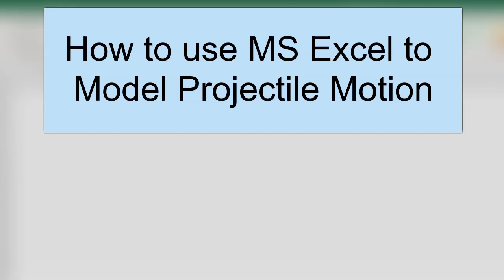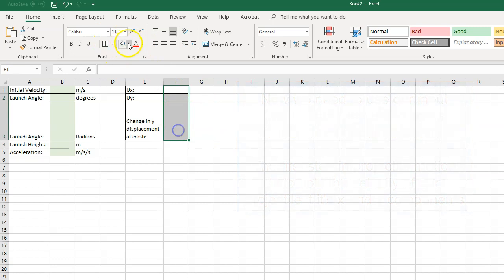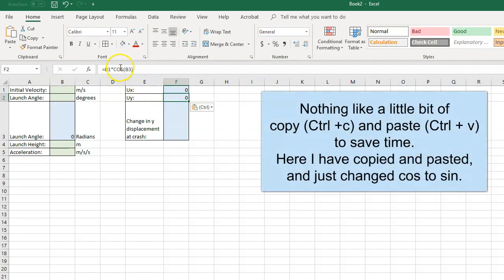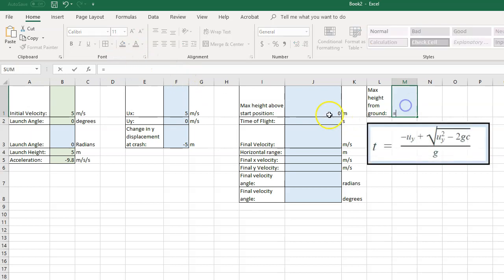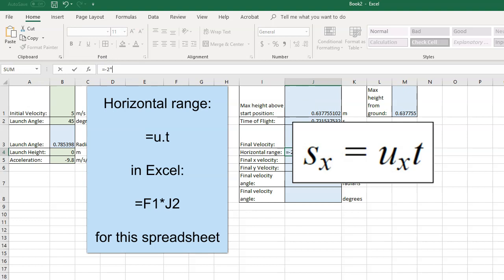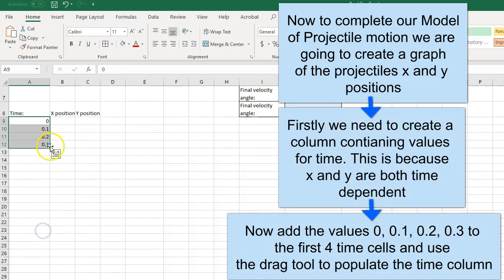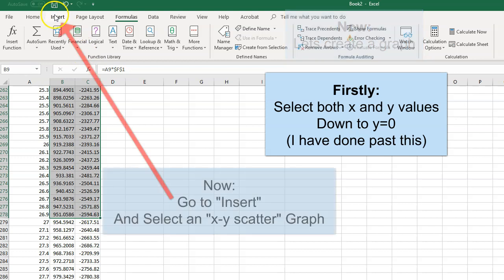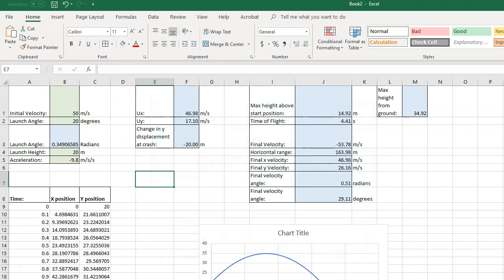Using MS Excel to create a PROJECTILE MOTION Calculator and Model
9 Minute tutorial on using Microsoft Excel to create a Projectile Motion Calculator and trajectory graph.

Suitable for High School Physics Students.